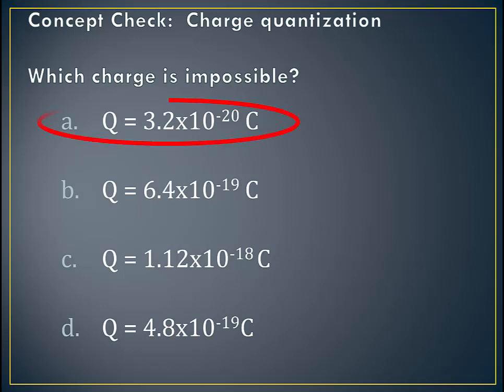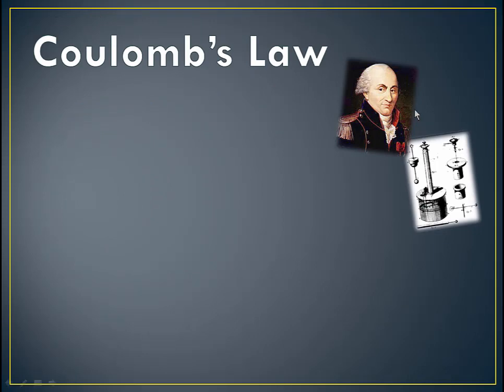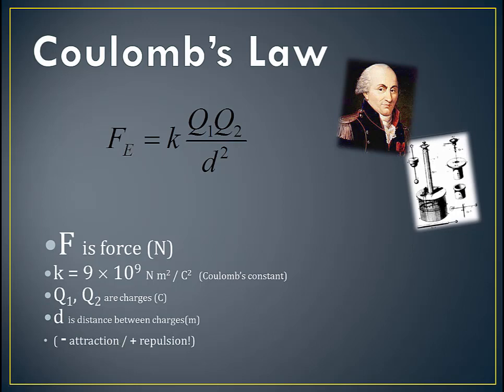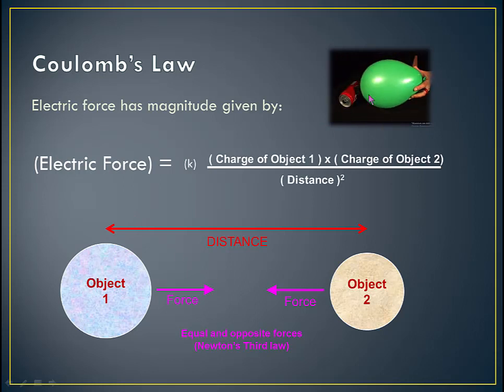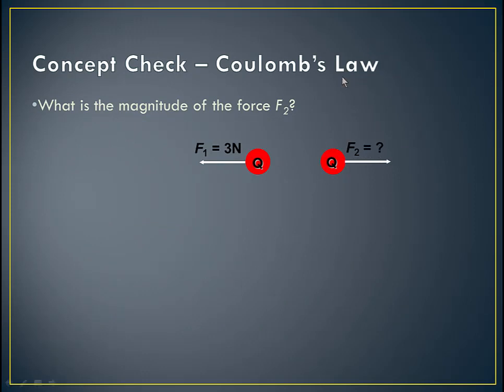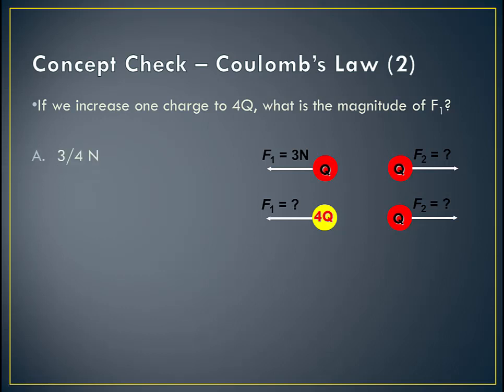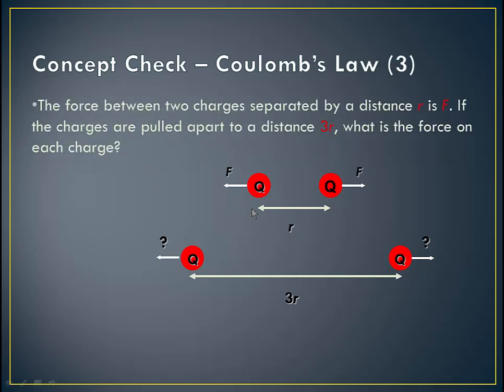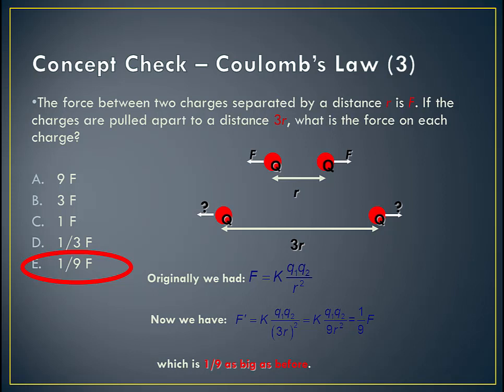Charge Quantization and Coulombs Law Part 2